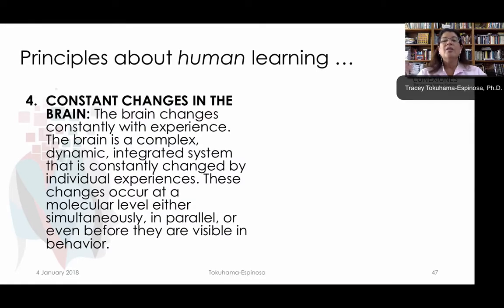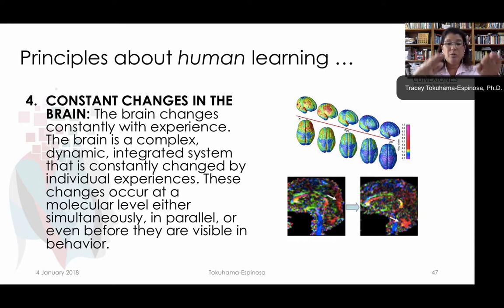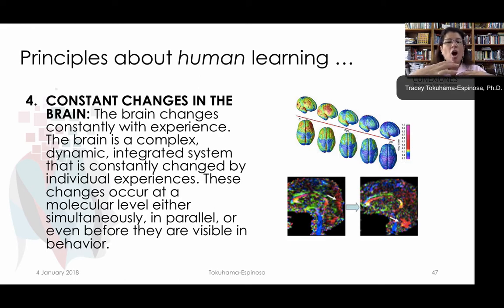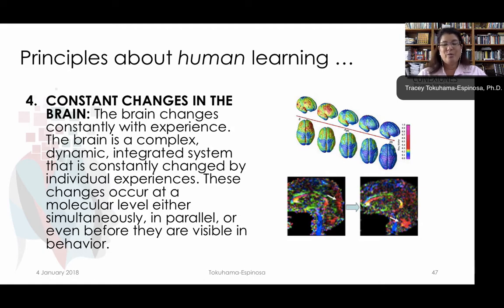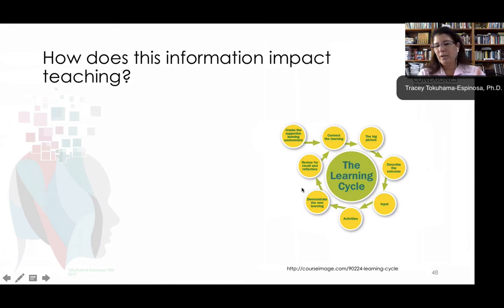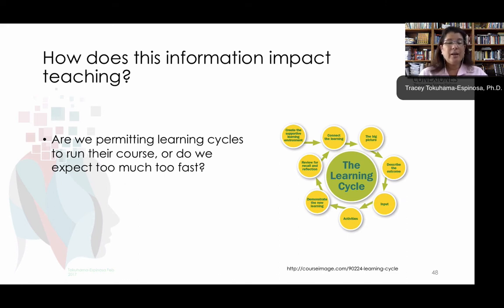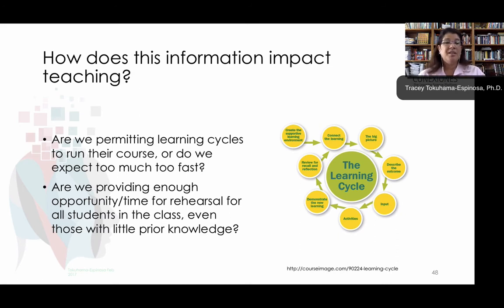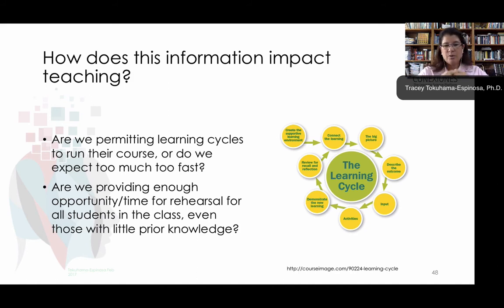Principle 4: Brain Changes Constantly with Experience, by Tracey Tokuhama-Espinosa, Ph.D.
Principle 4: Brain Changes Constantly with Experience, by Tracey Tokuhama-Espinosa, Ph.D., Professor at Harvard University, Extension School